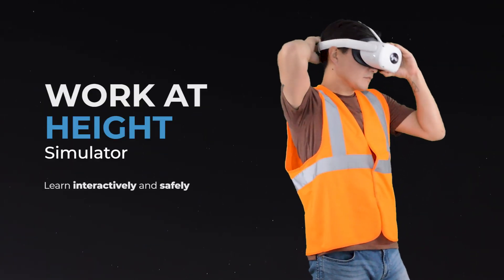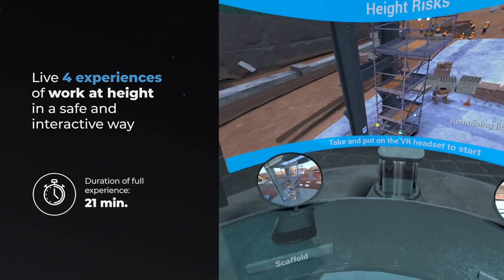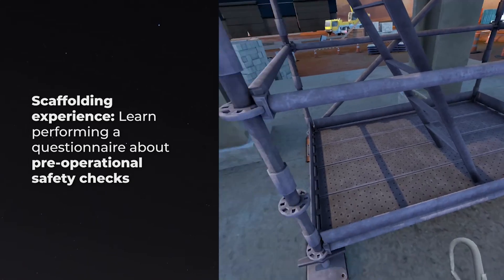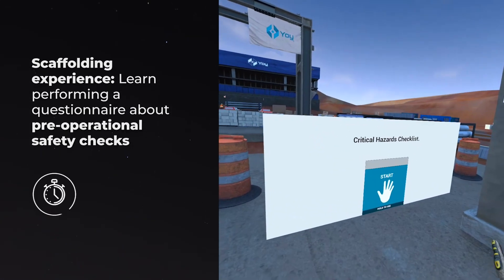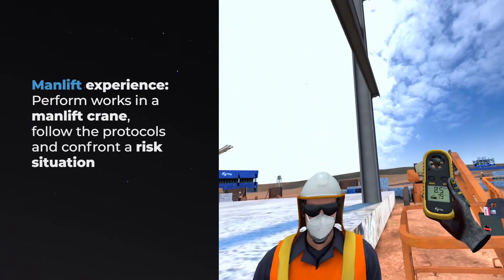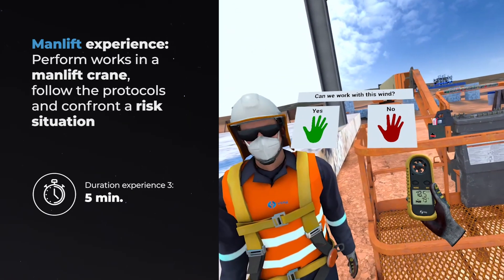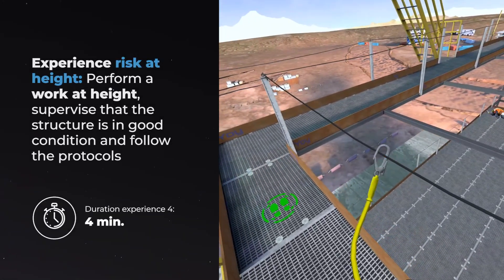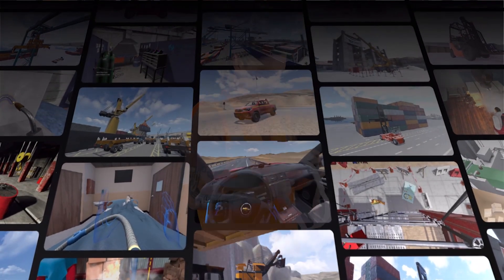Work at height Simulator - Experience working at height with virtual reality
Work at Height Simulator, a training tool that will allow operators to develop their skills to the maximum. Get to know its modules and experiences in the following video.